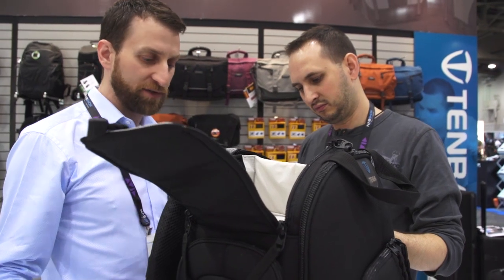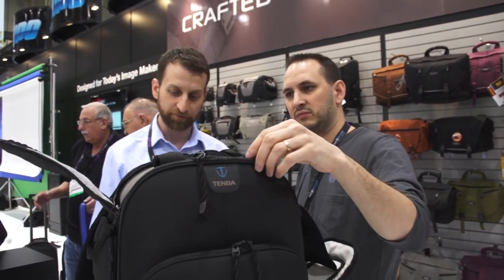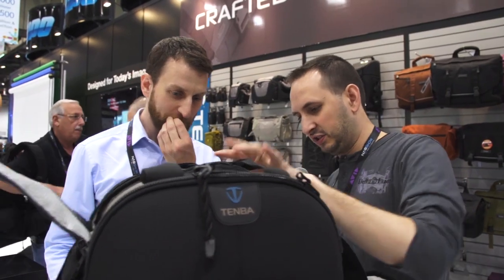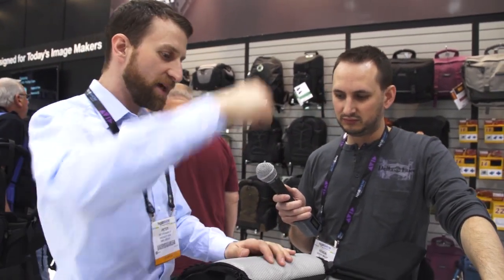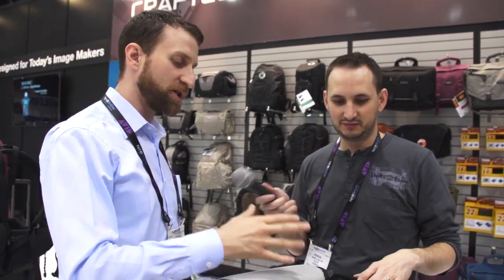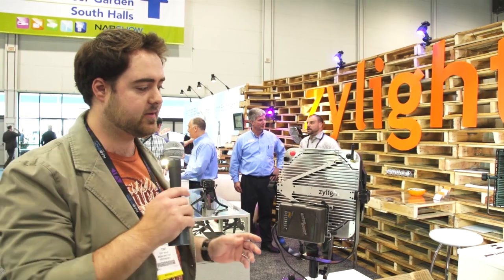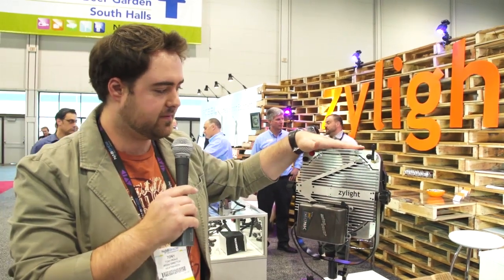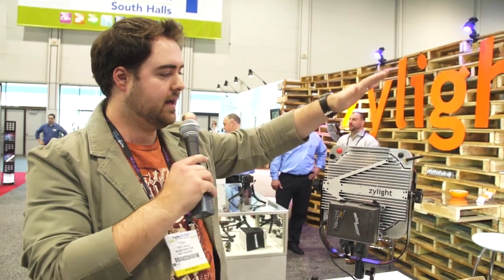NAB 2012: Tenba & Zylight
We stopped by the Tenda booth at NAB 2012 in Las Vegas to see what new bag options they had. We also checked out a new LED fresnel light from Zylight.